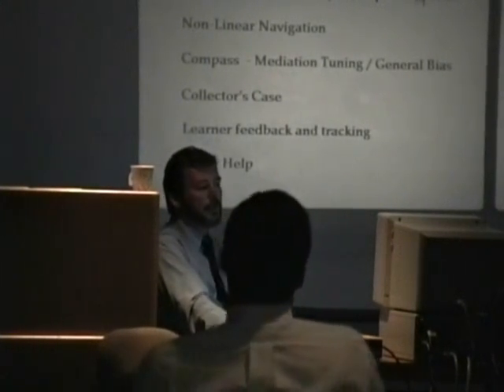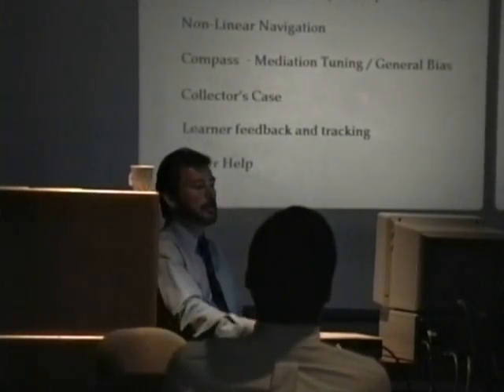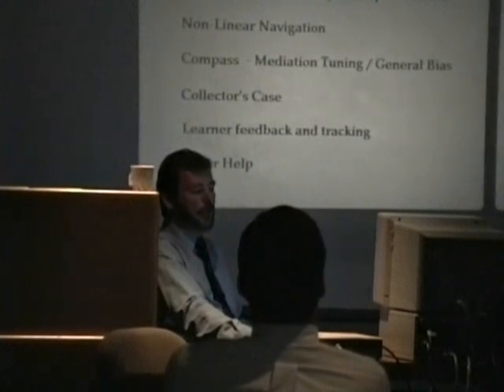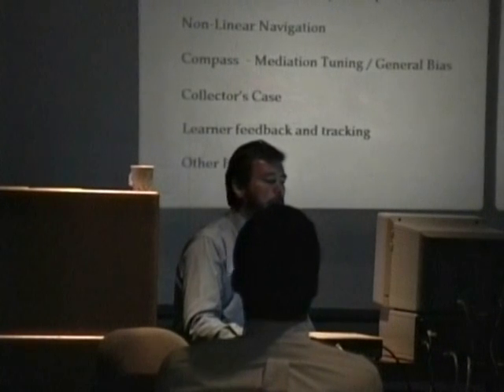3 - "Learner Scope and Learner Interface" - Bell South (92)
This is a talk to the engineers and marketing people of Bell South (the telephone company) in June 1992.